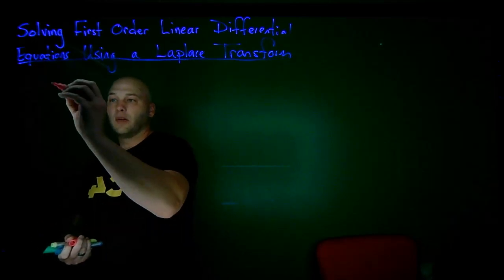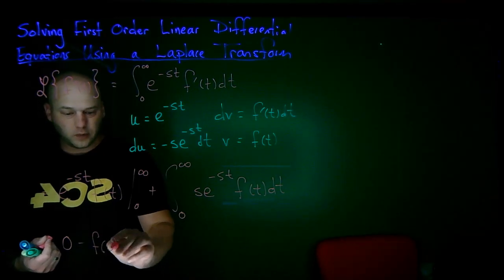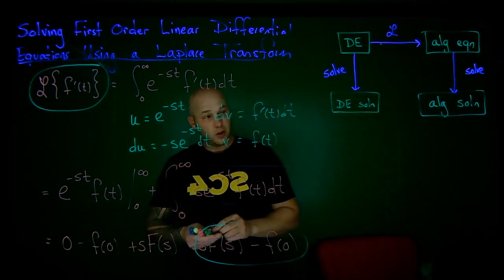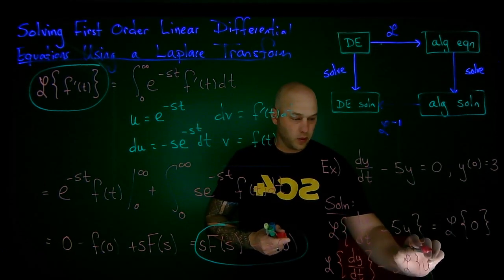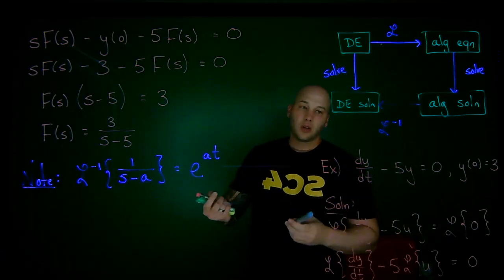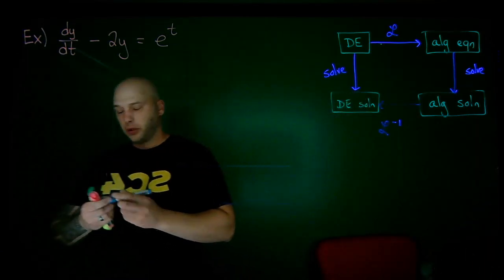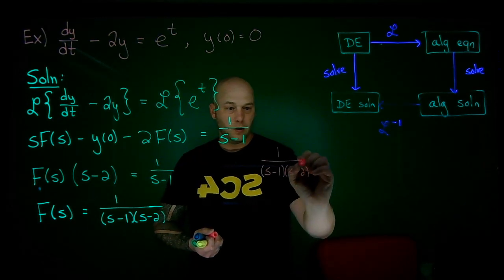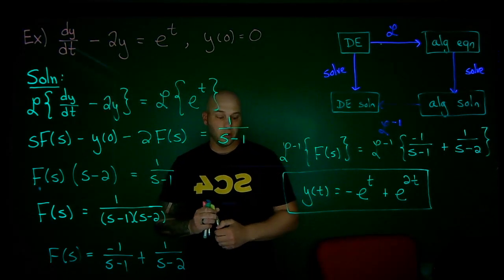Solving First Order Linear Differential Equations Using a Laplace Transform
In this video I explain how a Laplace Transform converts a differential equation into an algebraic equation then show how the solution to the resulting algebraic equation is used to find the solution to the original differential equation.